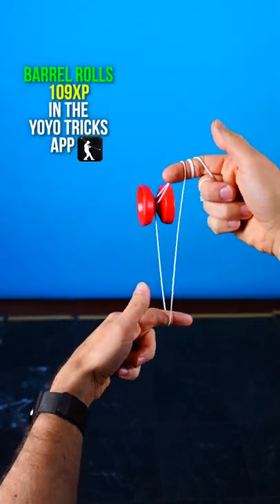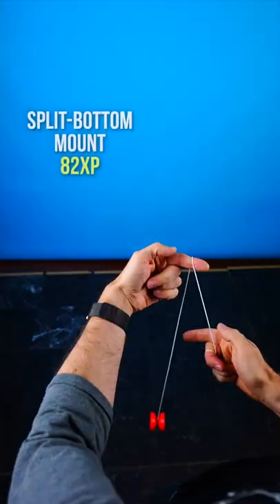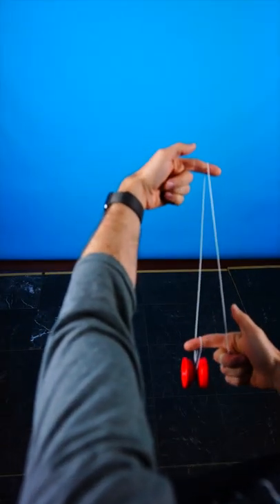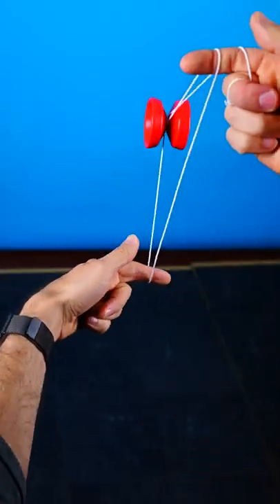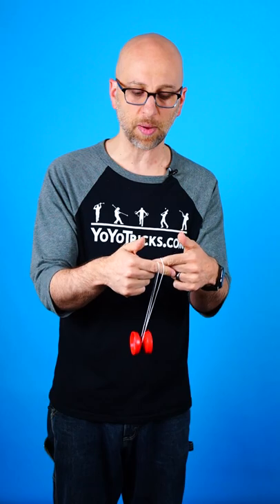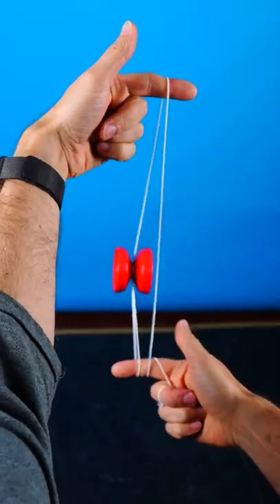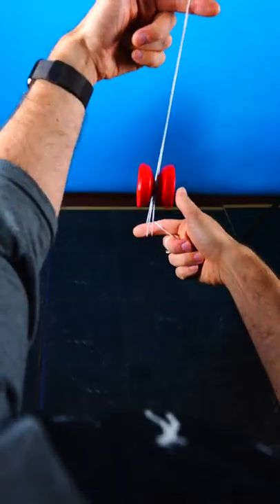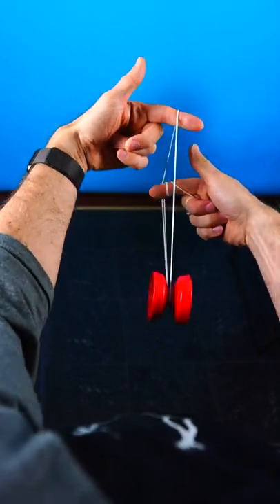Satisfying Yoyo Trick 😌 Learn Barrel Rolls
Learn the classic trick Barrel Rolls AKA Atomic Bomb